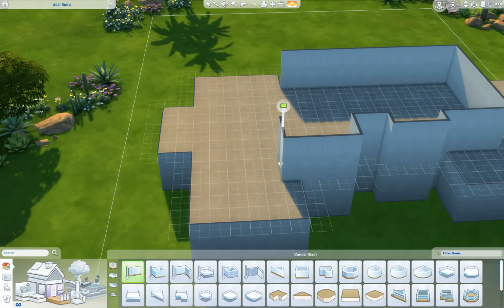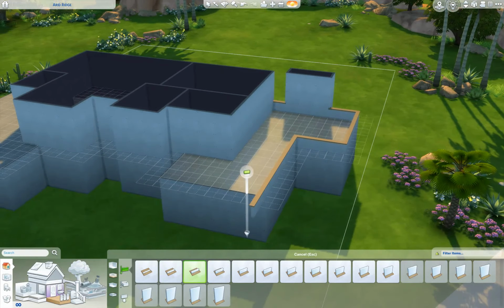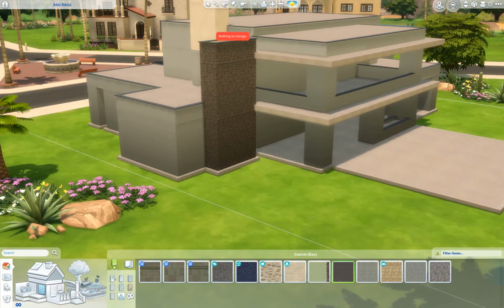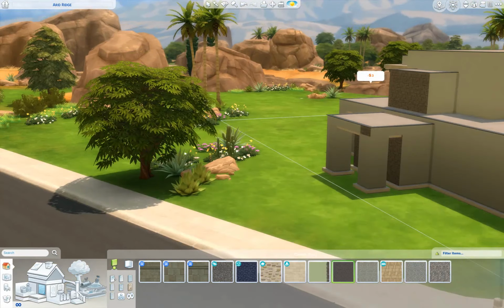Let's Build A Modern Family House In Oasis Springs - The Sims 4 - Speedbuild - Part 1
Hi everyone! Welcome back. I built another Modern Family Home in The Sims 4. I think I like Oasis Springs... . If you want to download it, my gallery ID is: ChickenPopsSims

Also also and another thing. I have a twitter now.
And look for me on Instagram: @chickenpopssims

And and and... If you want to hang out with me, I'm usually in twitch chat moderating for: